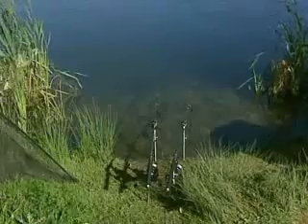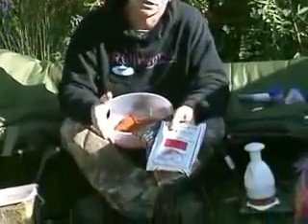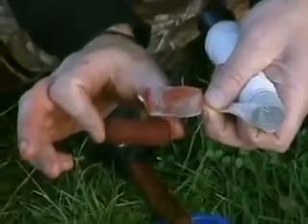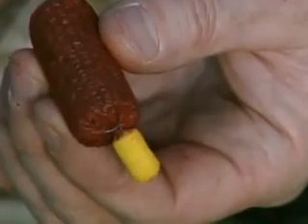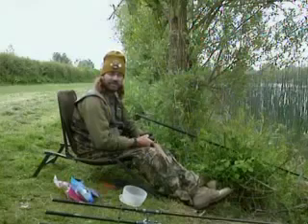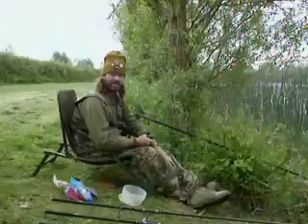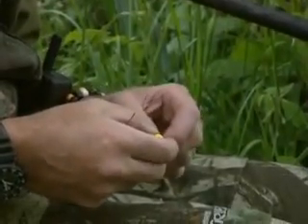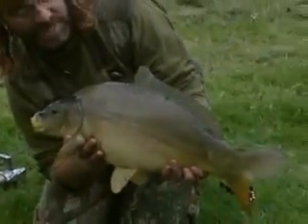Advanced Carp Fishing Tactics Part 1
Richworth and Linear Fisheries Presents
Advanced Carp Fishing Tactics